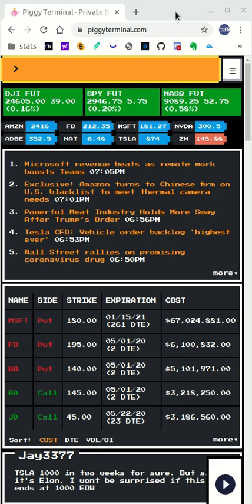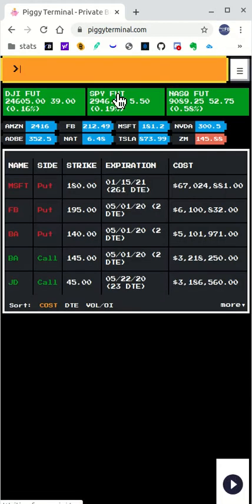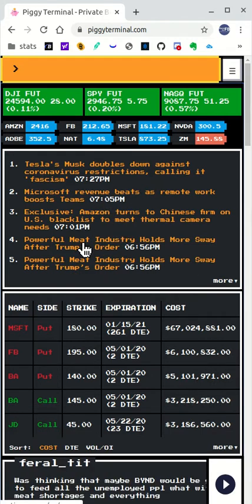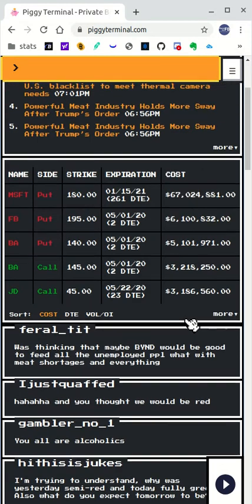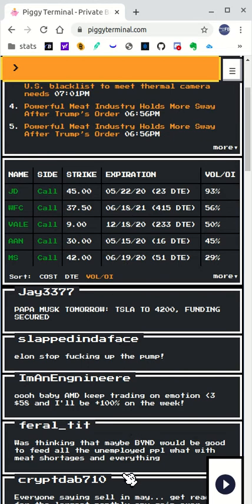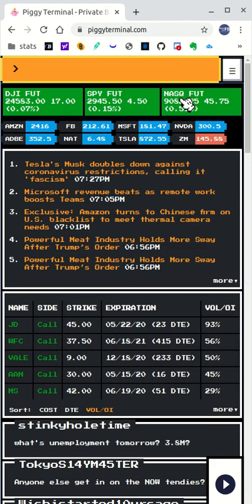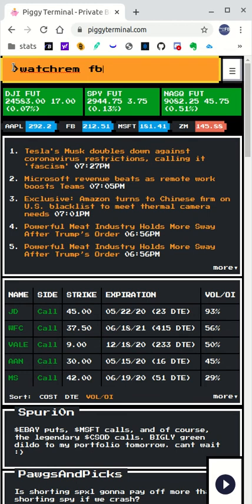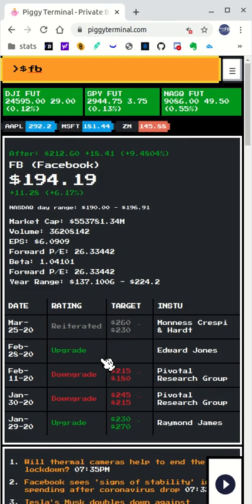TradeIV: Unusual options alerts, live news, watchlists, live chats!